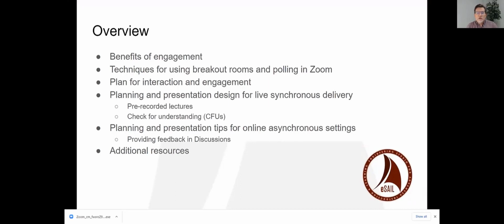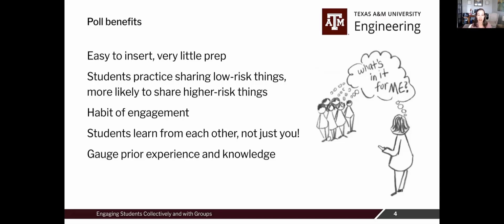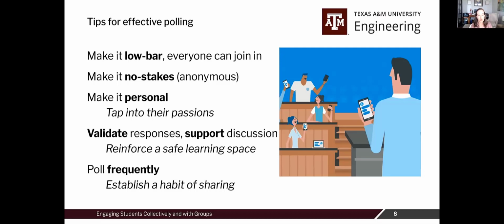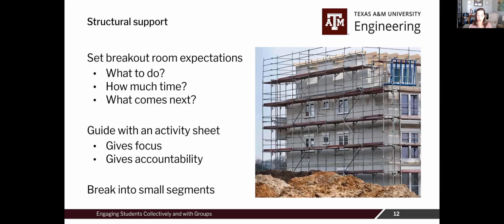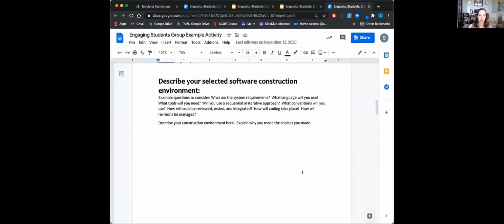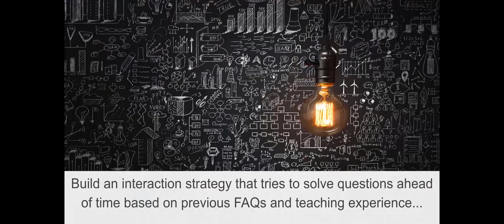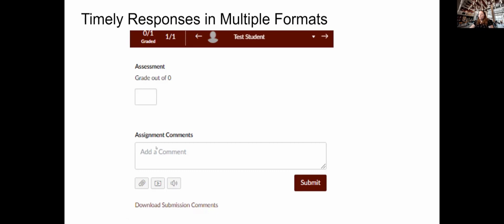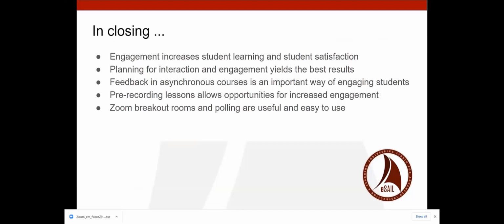Tips & Tricks to Increase Student Engagement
This webinar provides tips and tricks to increase student engagement and improve student learning outcomes and experiences.
Topics:
00:00 Introduction
01:24 Overview of Session
02:11 Benefits of Student Engagement
03:38 Introduction - Dr. Shawna Thomas
04:17 Problems Faced in Class
05:15 Use of Polls
05:38 Why Polls Work
06:31 Poll Benefits
11:40 Tips for Effective Polling
13:49 Polling Tools
14:41 Zoom Black Hole
17:07 Structural Support
18:29 Call for Help
19:43 Structure - The Problem & In the Breakout Rooms
20:37 Sample Worksheet
23:12 Tips for Effective Breakout Activities
26:07 Plan for Interaction
27:22 Importance of Sync/Async Interaction types in Online Learning
28:52 Introducing Lani
29:21 Plan for Engagement in Asynchronous Setting
29:57 Pre-populate Feedback
31:45 Use of Discussion Boards
32:58 Timely Responses in Multiple Formats
37:10 Introducing Christine
37:35 Balance Synchronous and Asynchronous
38:12 Research Observations
40:02 Session Summary
40:54 References & Resources
41:20 Email for Questions
41:45 Closing Remarks